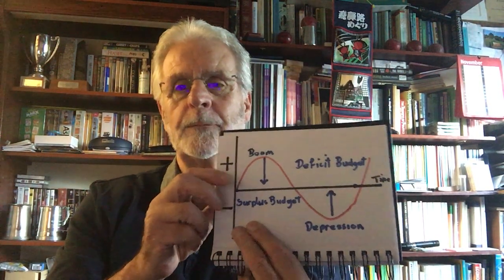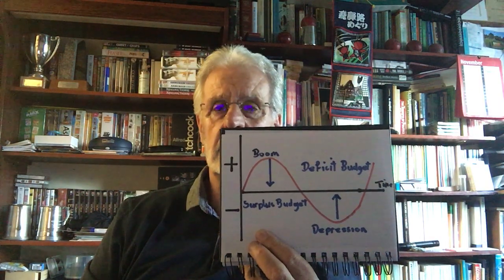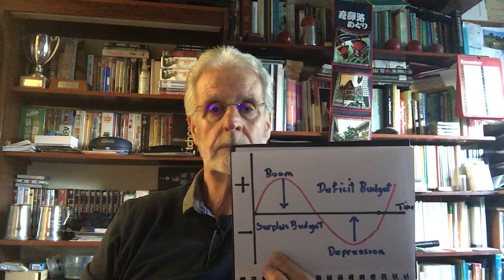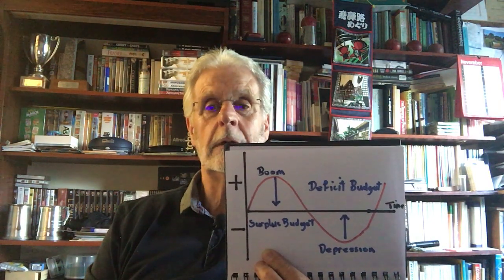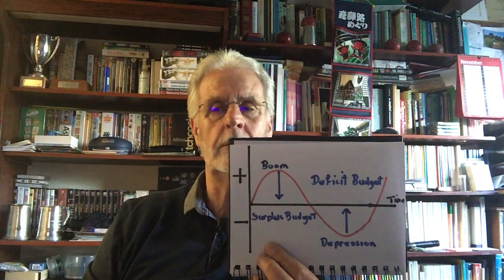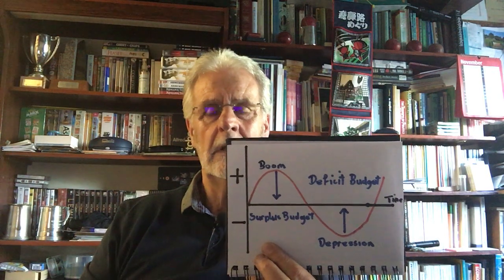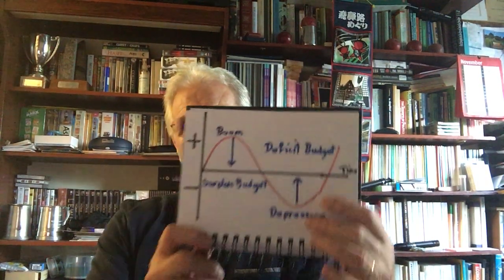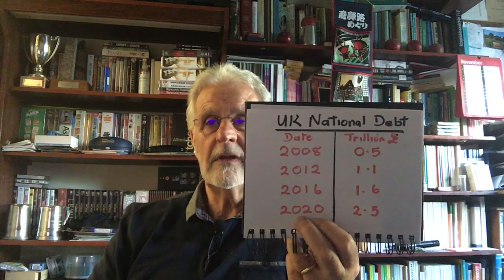Lecture 9. Fiscal policy is great in theory but a total failure in practice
In macroeconomics there are two main macroeconomic policies. These are monetary policy and fiscal policy. Together they are described as the demand management policies. Monetary policy was looked at in lecture 8 and fiscal policy in this lecture.